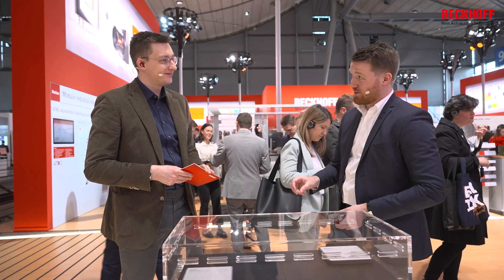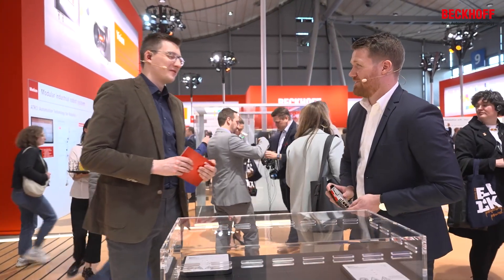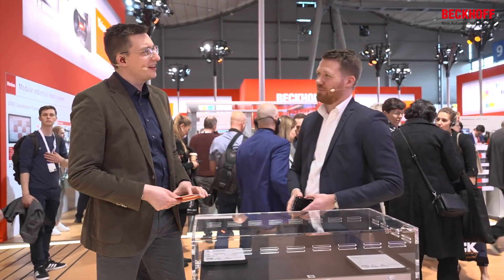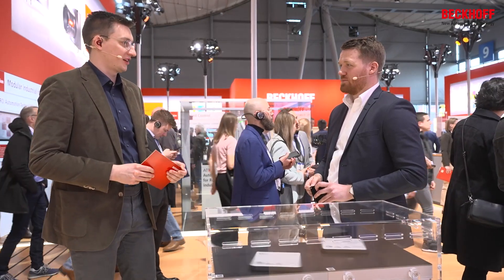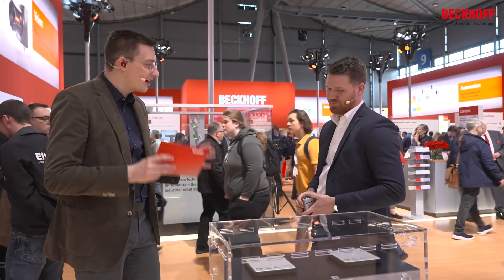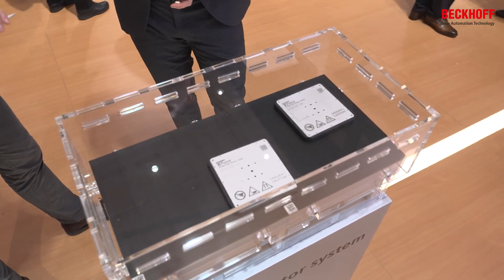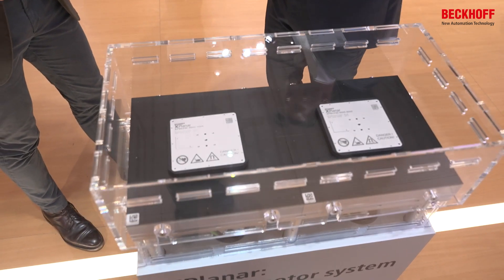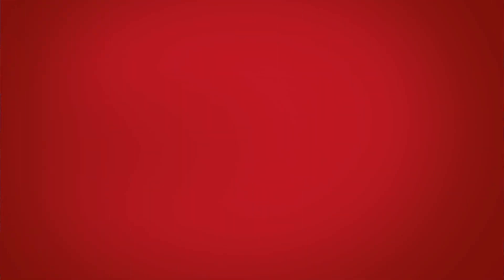New technology at Beckhoff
In this video, we discuss the latest product developments, enhancements, and innovations in industrial PCs, I/O and fieldbus components, drive technology, automation software, control cabinet-free automation, and machine vision with Johannes Beckhoff.